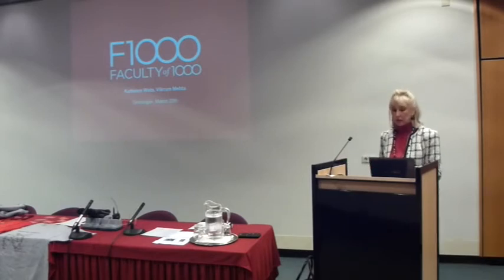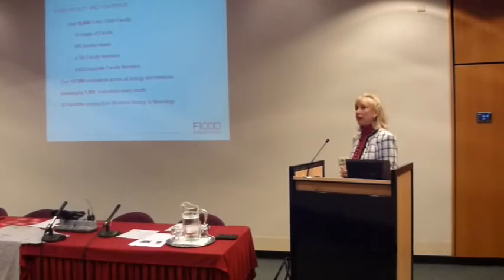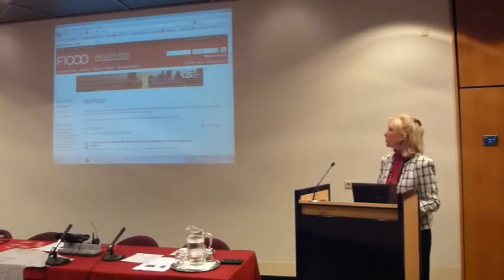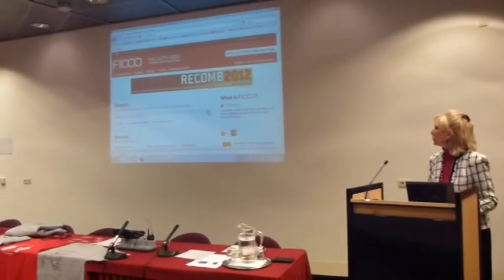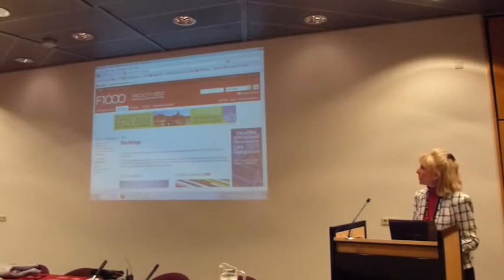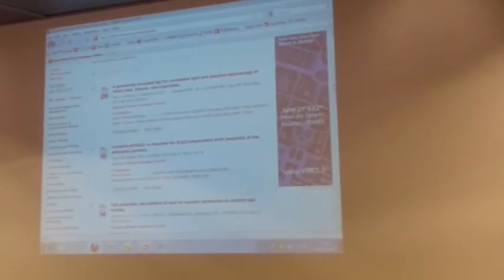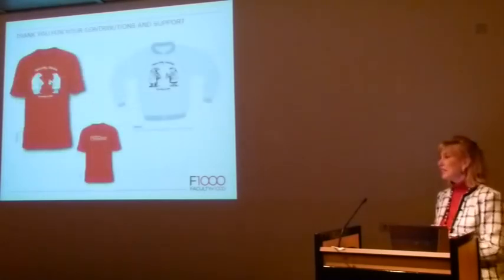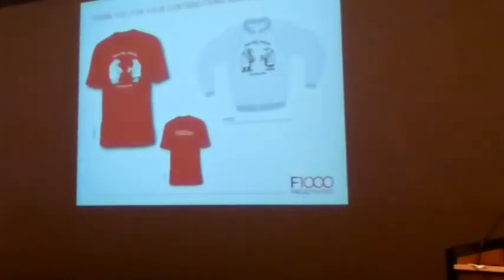Faculty of 1000 (F1000) Demo session at UMCG Part 1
The CMB has a trial until May 2012 on Faculty of 1000 (F1000). To access the evaluations, users simply need to go

What is F1000 ?
Faculty of 1000 ( F1000 ) identifies and evaluates the most important articles in biology and medical research publications.

More information about F1000 .
Online presentation on Windows media player
Poster project

The CMB has been started a project for an Open Access UMCG poster repository in cooperation with F1000. The goal is to create a portal where all posters of UMCG employees and students are brought together and archived. Congresses organized by or in the UMCG can also use this facility. This means that posters and presentations will be available online!
The ISCOMS 2012, the first congress, decided to cooperate.